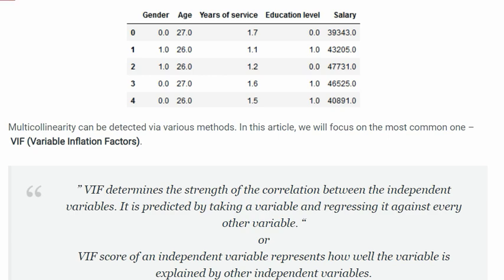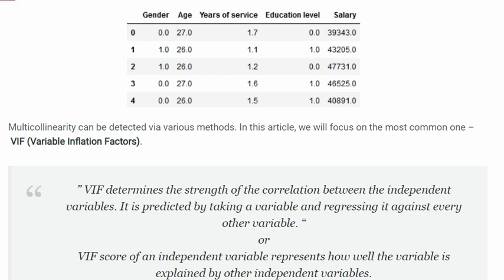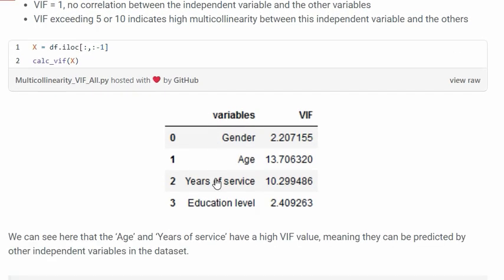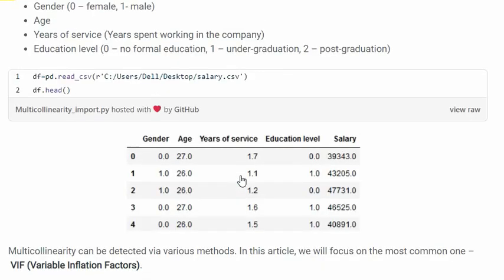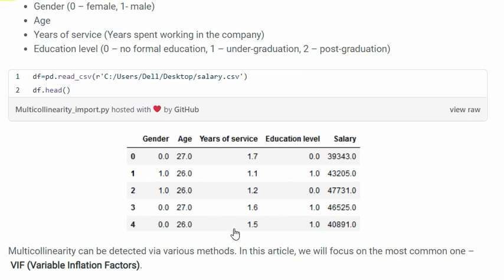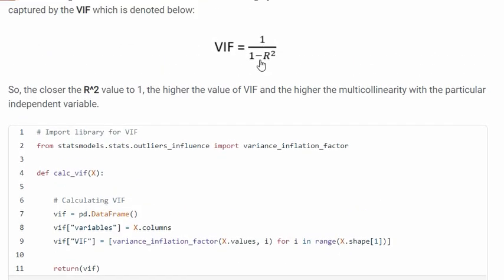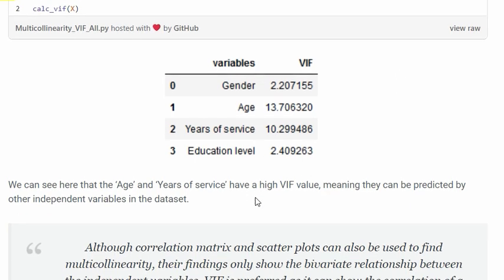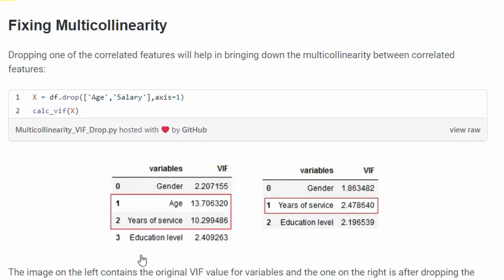Day 7 | What are the steps involved in removing multi-collinearity from a dataset using VIF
Join our "AI for All" Assignment Driven Course:

Our 25+ Assignments includes concepts covering all important concepts of Python, Machine Learning, Statistics and SQL, which are used in Industry.

Key offerings:

1. Assignment mode from Day 1.
2. YouTube Content links.
3. Mentors to resolve Assignment queries.
4. Tracking of learner's progress and constant push to complete assignments on time.
5. Course Completion certificate.

Key Offerings by AI for All:
1. Nicely curated questions in assignments to cover all important topics of Python, ML, SQL, Statistics and AWS Sagemaker Deployment.
2. Mentors available from 10am to 10pm everyday to resolve assignment related queries.
3. Content(YouTube videos and blogs) collection in structured way to learn all the concepts.
4. Lifetime Access to Assignments and Content collections.
5. Learners tracking and reminders for continuous learnings.
6. Self paced courses.
7. No prior coding experience required.
8. Interview Questions & Answers
9. 10+ Data Science projects that you can put in Resume.
10. Course Completion Certificate.